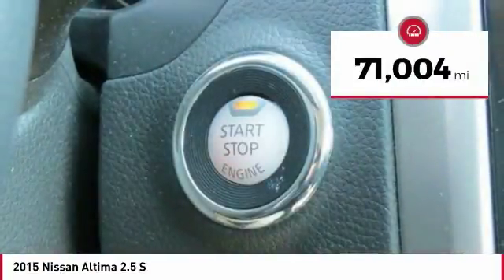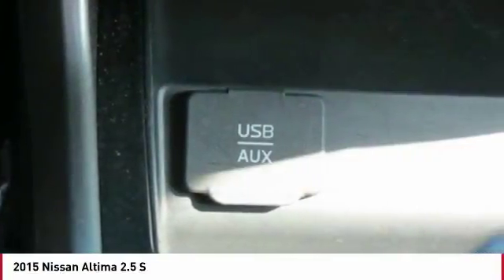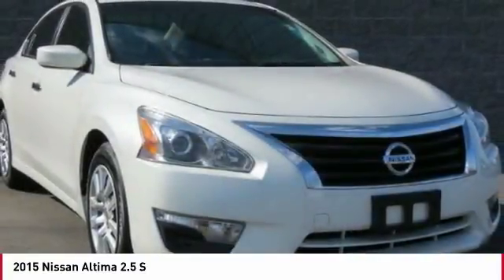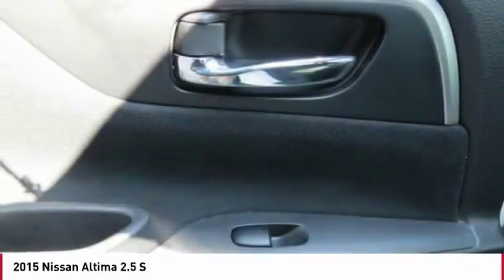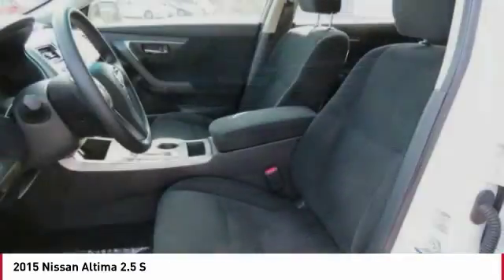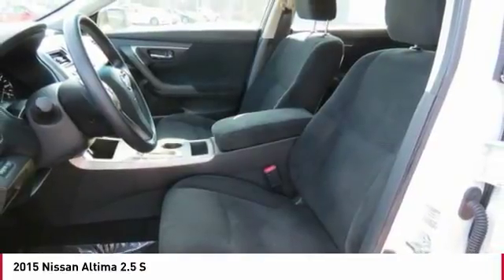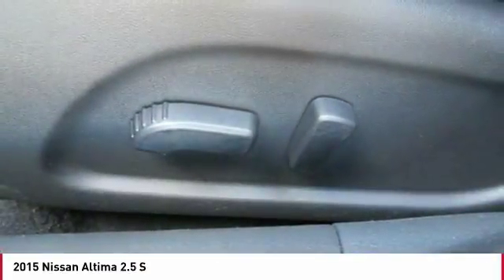2015 Nissan Altima Monroe NC 76087A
2015 Nissan Altima 2.5 S

Pick up this Pearl White 2015 Nissan Altima, available today at Union County Kia. This could be the one you've been searching for.